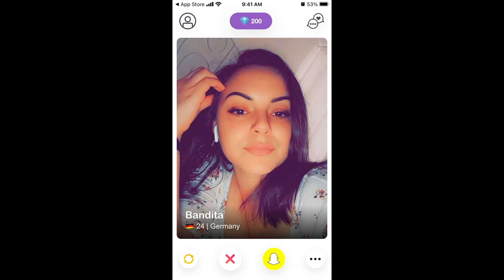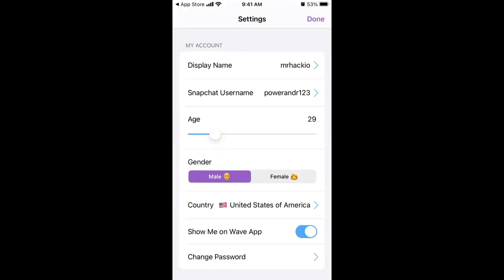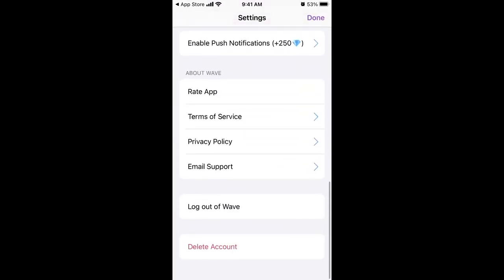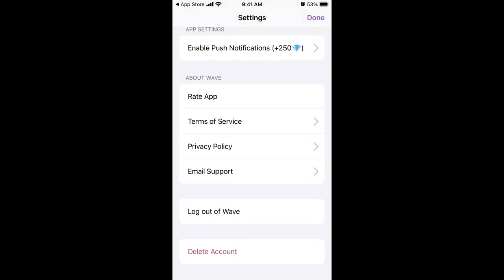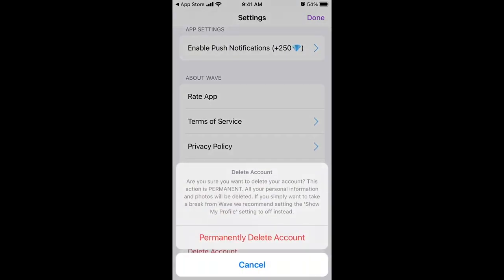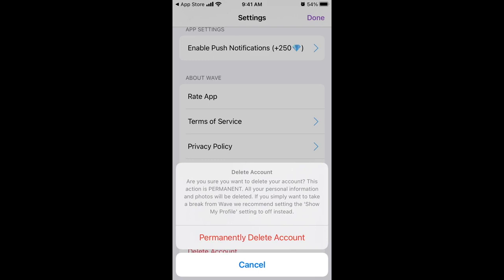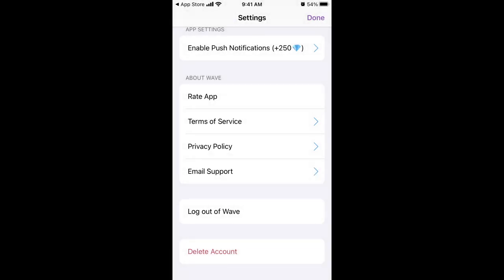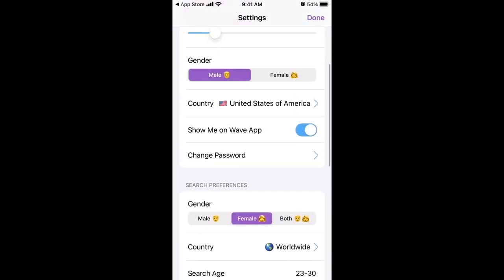How to DELETE ACCOUNT in WAVE APP?